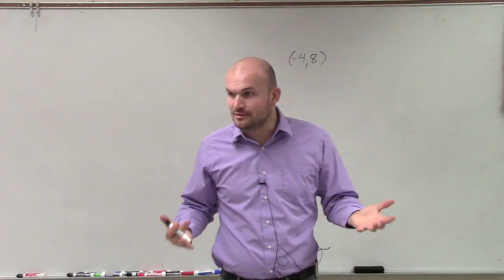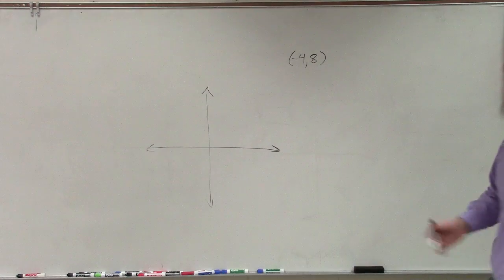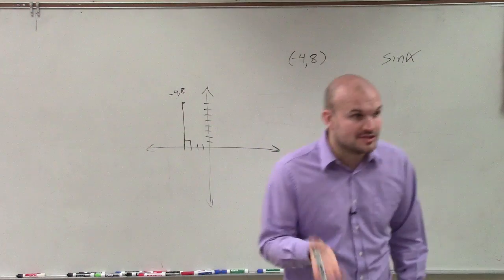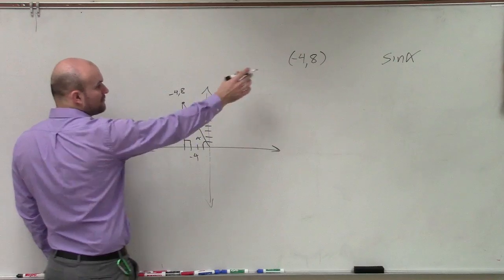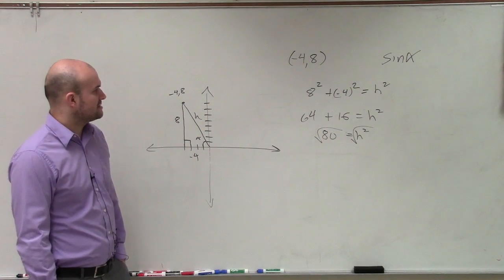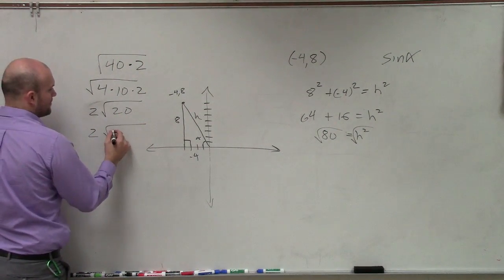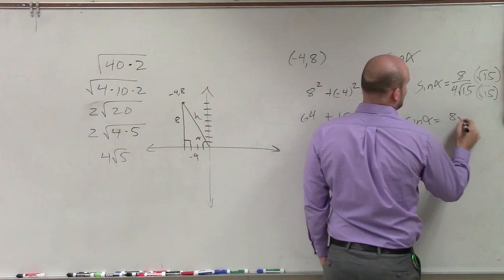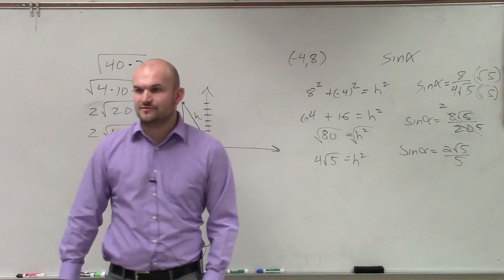Evaluate the six trigonometric functions given a point